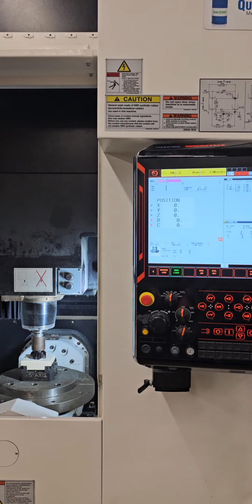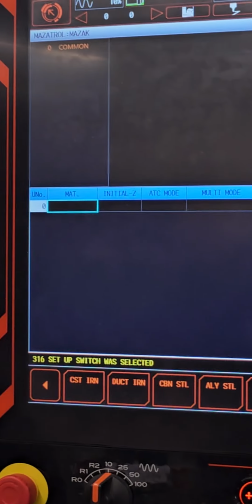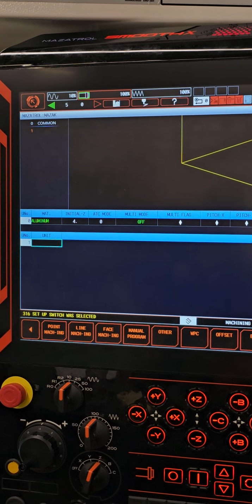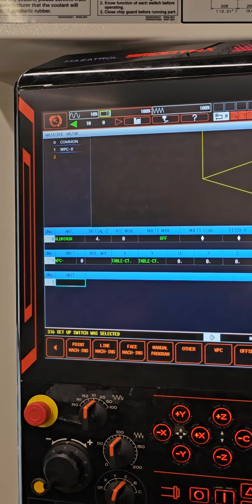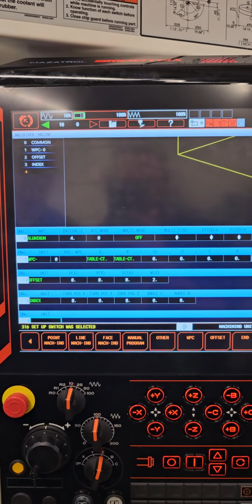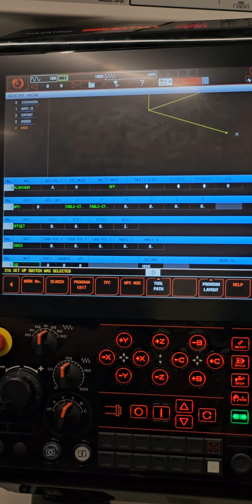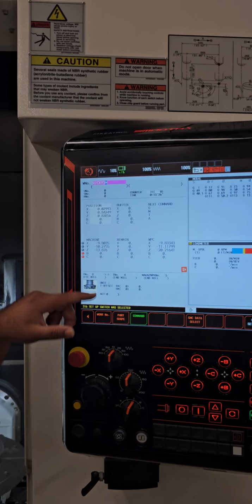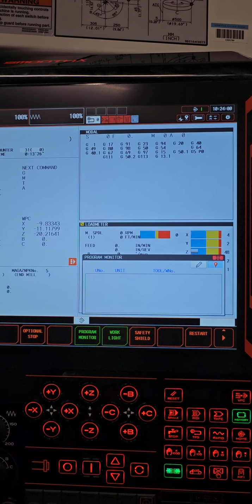Mazak: Writing an intro Mazatrol Program (1st test)